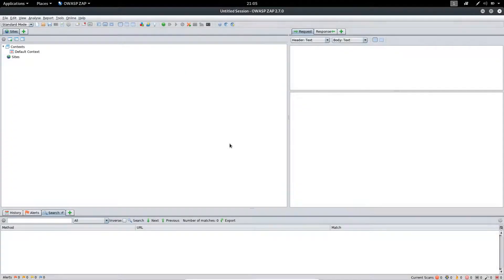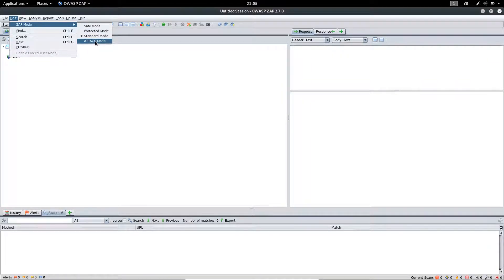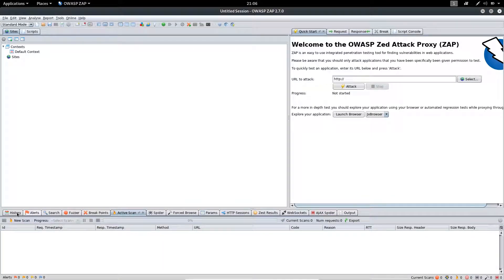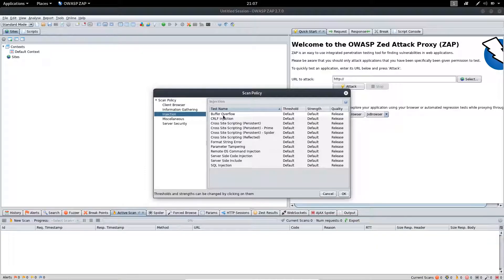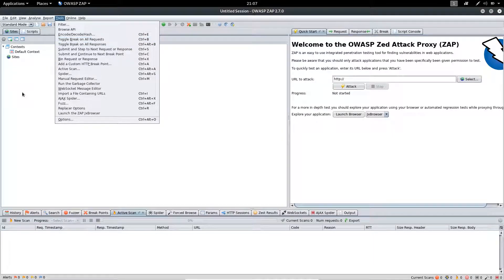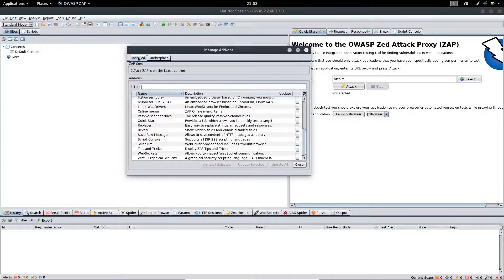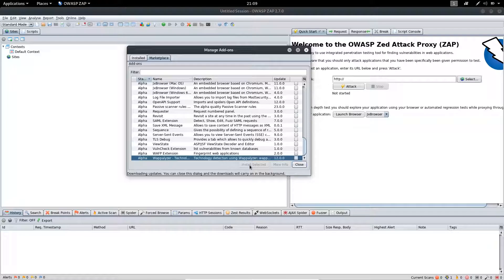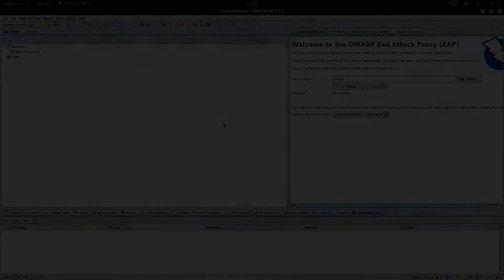Overview of OWASP ZAP scanner and proxy tool